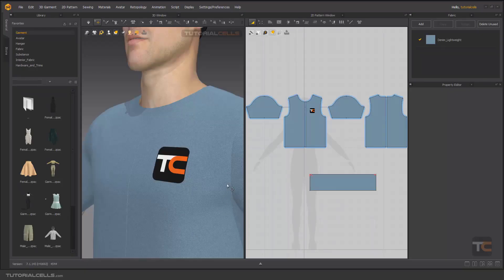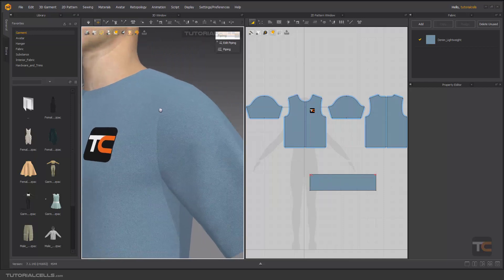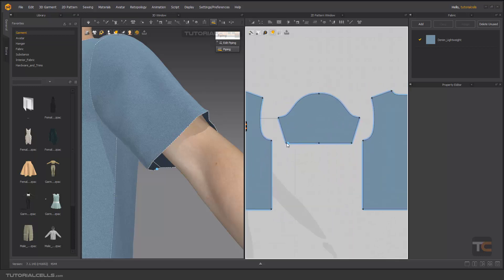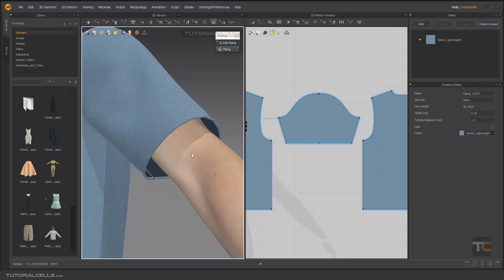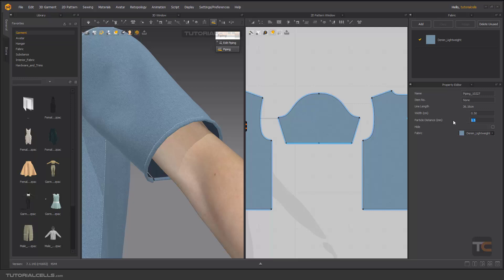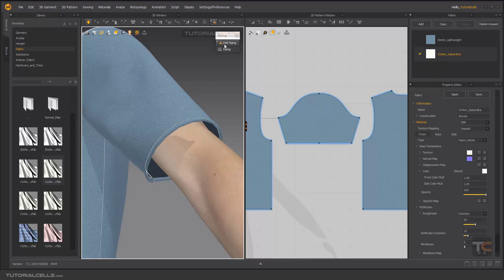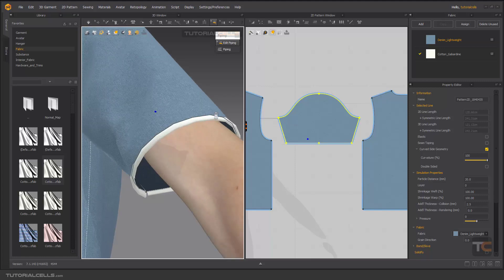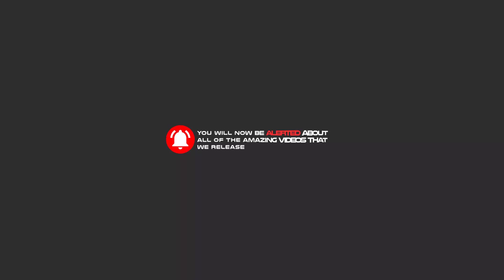0046. piping tool in Marvelous Designer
In this lesson, we want to explain the piping tool. This tool is used to create another round and tube-shaped fabric on the edges of the fabrics.